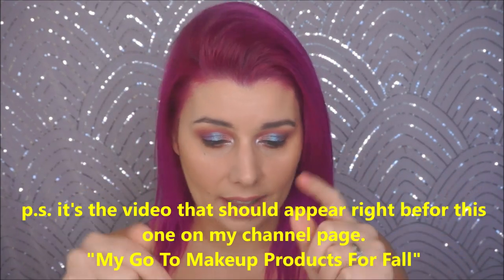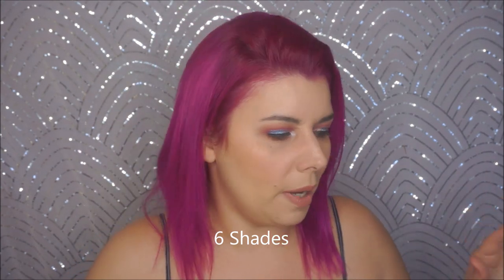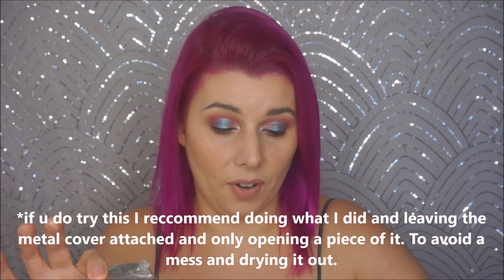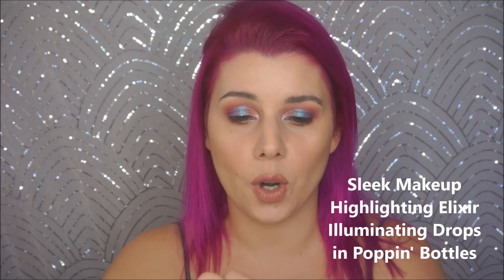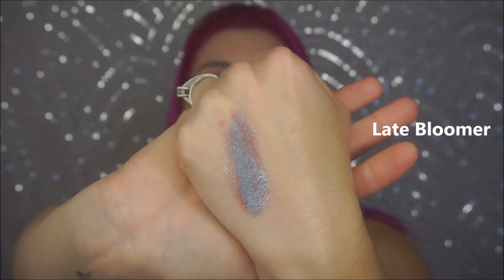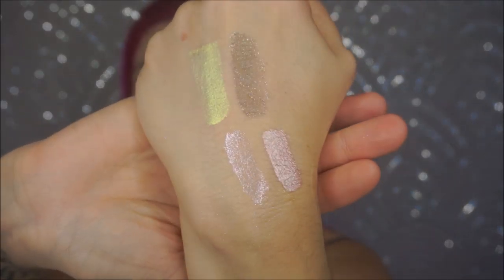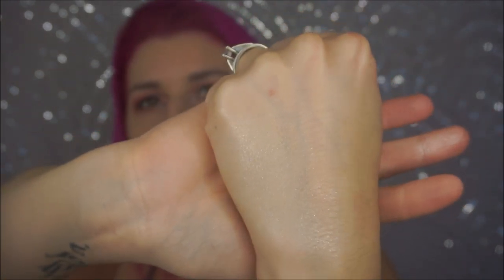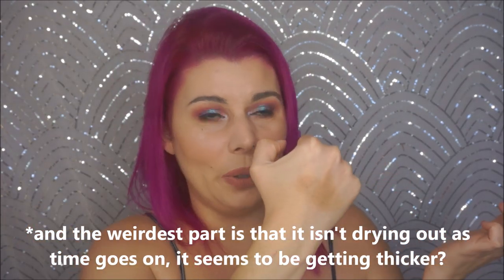My Favorite & Not So Favorite Cream, Liquid & Gel Products!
Face Primer- LORAC Light Source 3 in 1 Illuminating Primer
Eye Primer- Jeffree Star Cosmetics Magic Star Concealer in c6
Lashes- Hank & Henry Slick With It CLOUT Mascara DUO
Eyes- Kaleidos Pink Astro Palette
Foundation- Physicians Formula Silk Foundation Elixir in 04 Light to Medium
Concealer- Believe Beauty Concealer in FAIR
Creme Contour & Bronzer- Makeup Revolution Conceal & Define in c12
Setting Powder- Ciate London Extraordinary Translucent Powder
Blush- Flower Beauty Blush Bomb in Melon
Eyeliner- Hollywood N Vine Kohl Liner in Black
Highlighter- Makeup Revolution Jelly Highlighter in Monumental & Butter London Glazen Highlighter Gel in Chandelier
Brow- Billion Dollar Brow The Microblade ffect Brow Pen in Taupe
Lips- ColourPop Satin Liquid Lip in Alyssa
Makeup Tools Used-
                   Wet n Wild Beauty Sponge
                   SLMissGlam SB68 Tapered Eye Brush
                   Smith Cosmetics 247 Flat Round Crease Brush
                   Smith Cosmetics 232 Quill Crease Brush Large
                   Scott Barnes #62 Crease Brush
*Hair Products Used:
Redken Anti Snap
OLAPLEX No7 Oil